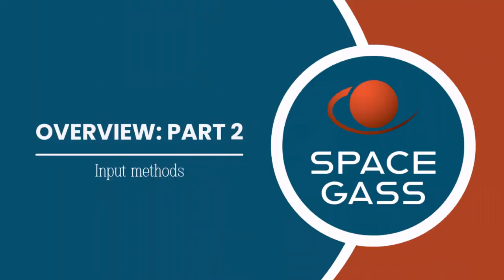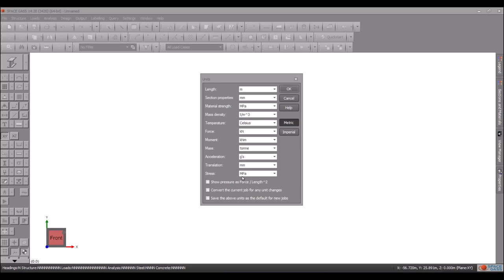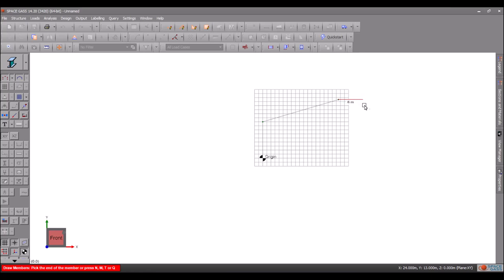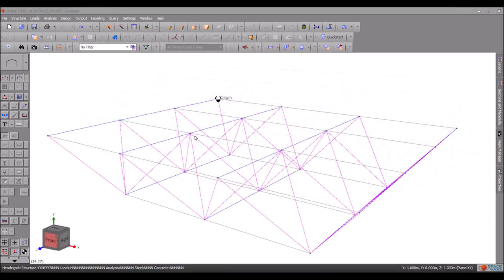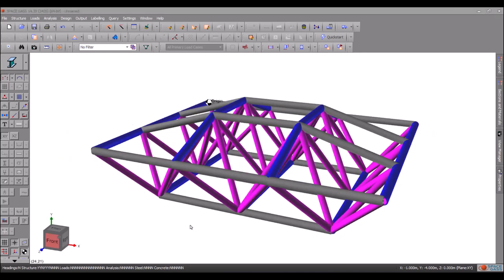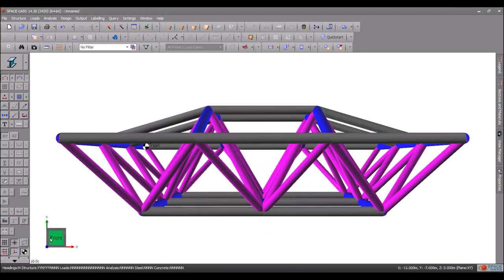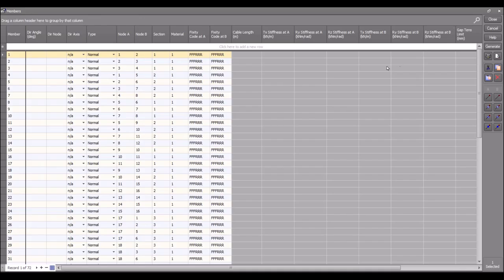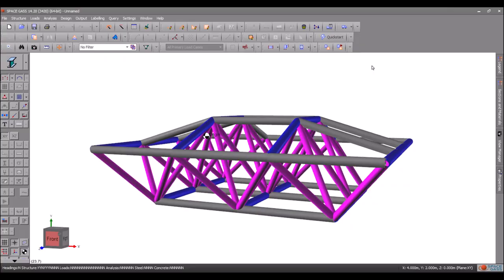Overview Part 2 - Input methods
Welcome to the second video in our SPACE GASS Overview Series. This video covers the various input methods available on SPACE GASS.

The SPACE GASS Overview series will provide a comprehensive introduction to SPACE GASS, guiding you through its essential features, functionalities, and applications. Whether you're a beginner or looking to deepen your understanding, this series will equip you with the knowledge you need to effectively use SPACE GASS for your engineering projects.